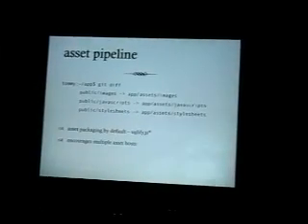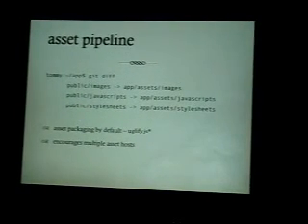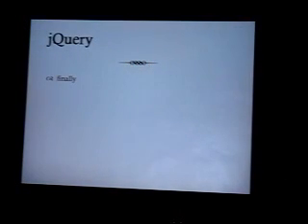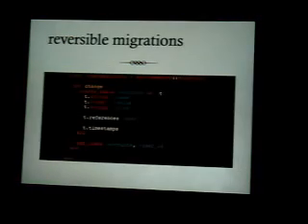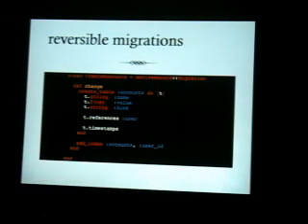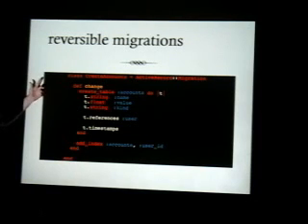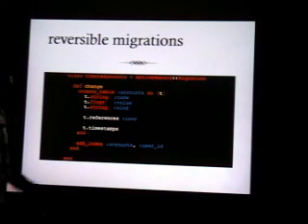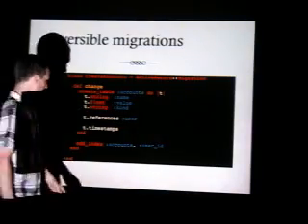Rails 3.1 (part 1)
PhRUG Meetup June 2011